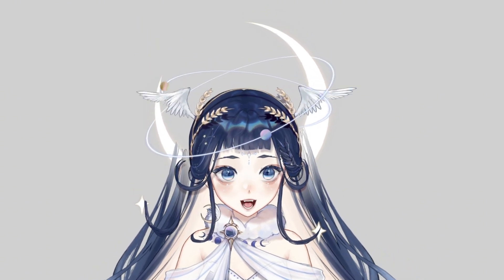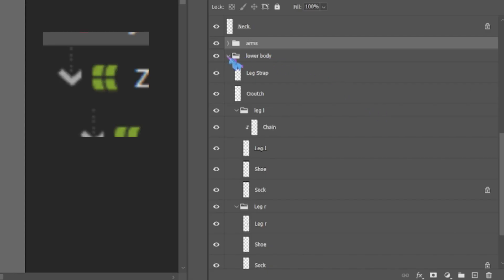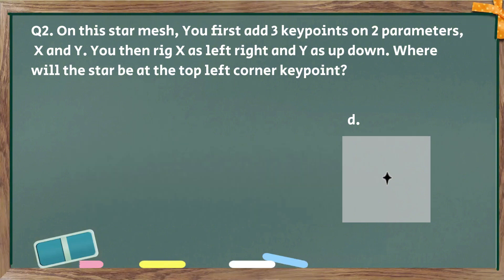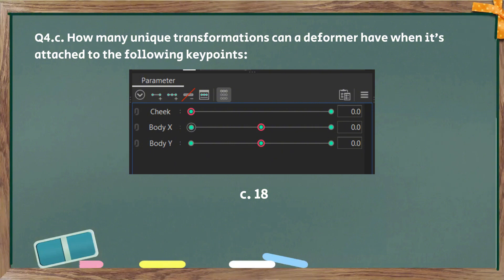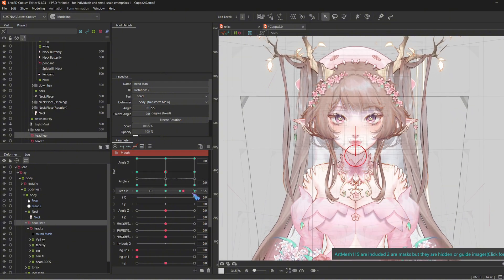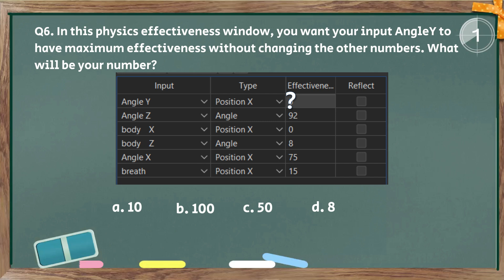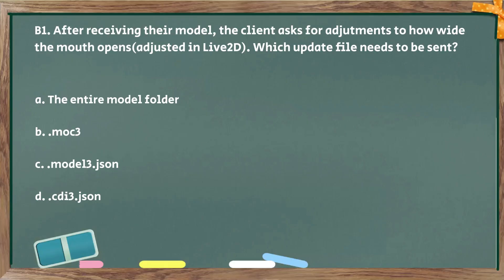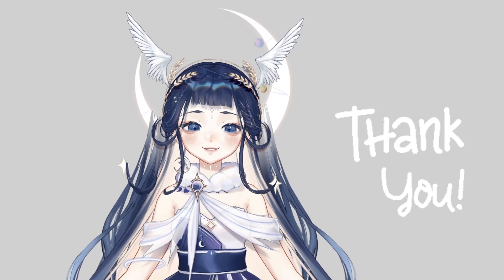Are you fluent in Live2D? Quiz! Parent deformer hierarchy + Multiple parameters keying knowledge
I pray that this will solve all live2d problems in the universe

link:    • stream cafe - study time 📚 (1 hour) :...
00:15 Q1
1:17 Deformer hierarchy explanation
2:16 Q2
3:06 Q3
3:28 Q4
4:04 Multiple parameters keying
6:01 Q5
6:35 Q6
6:56 Q7
7:19 Q8
7:40 Q9
8:02 B1
8:22 B2